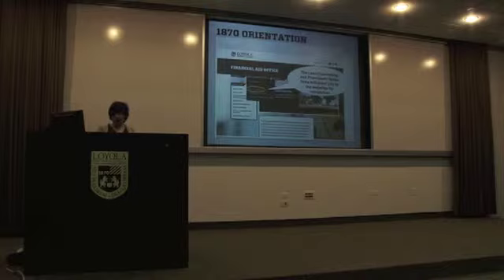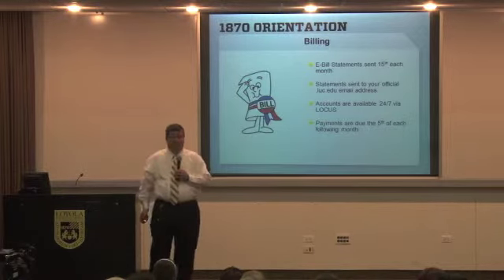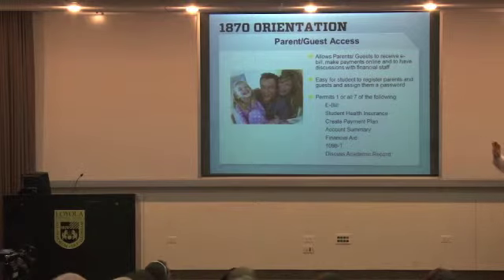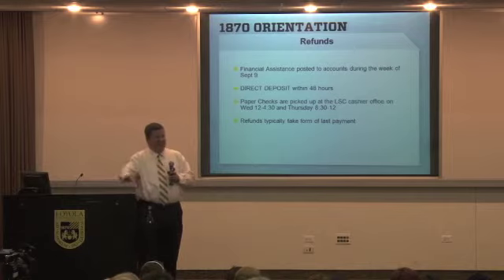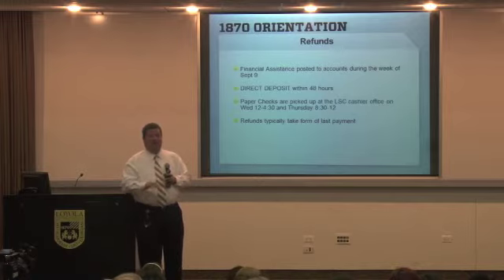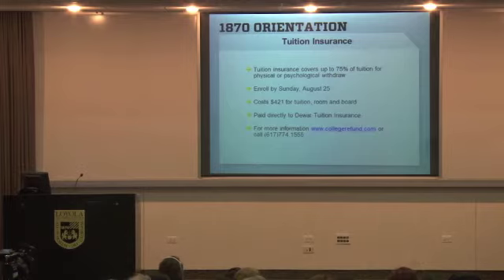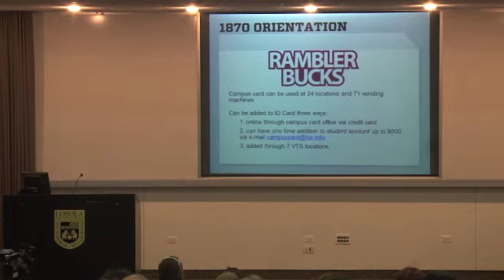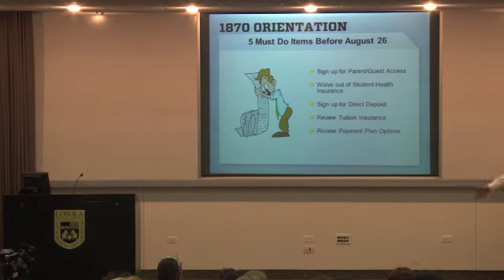Orientation - Dollars and Sense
This presentation discusses Financial Aid and the Office of the Bursar at Loyola University Chicago.